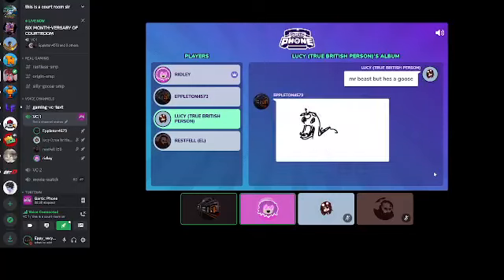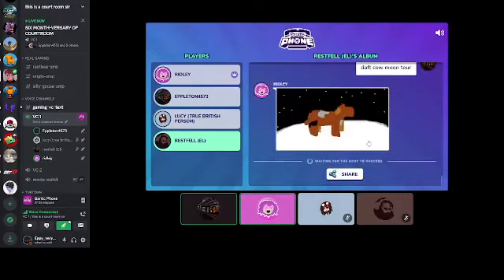[PG] whatever joy 2023 09 10 22 25 45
viewer discresion is advised but yeah thats it
other then some venting,the gartic phone, that sh*t was fun